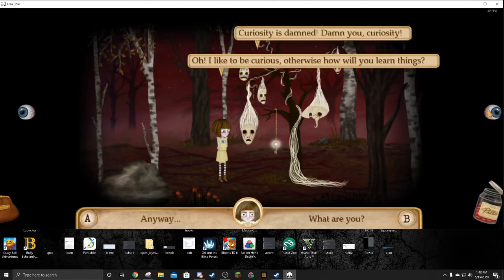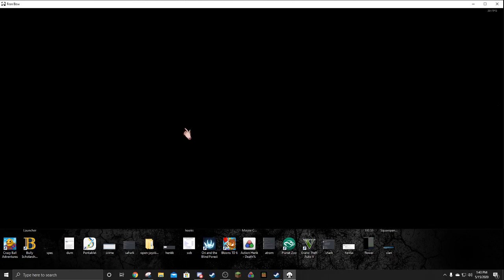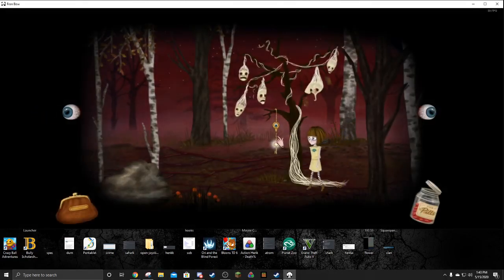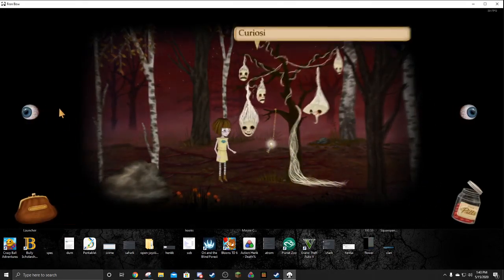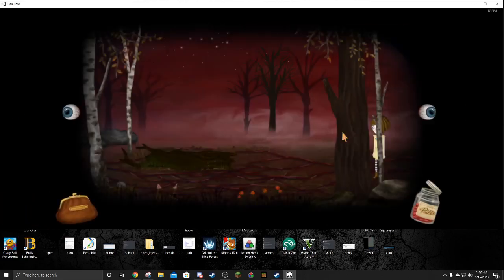Fran Bow game window setup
This is how I set my game screen to be able to do a ll the tricks I do during runs